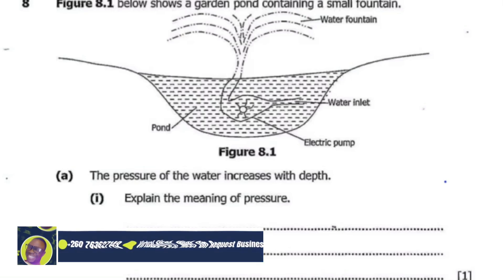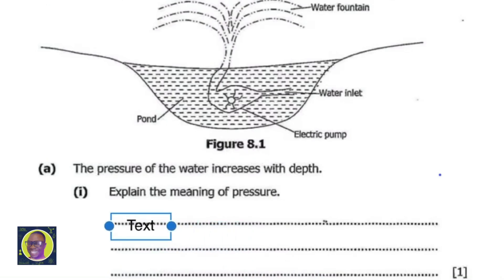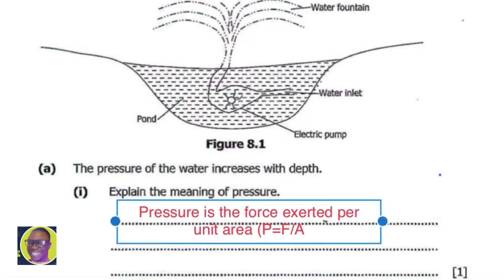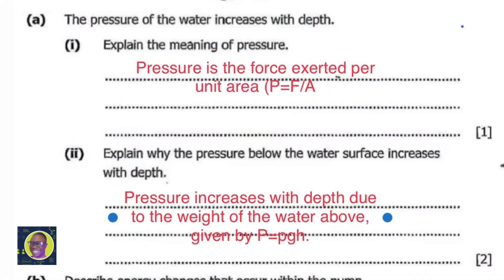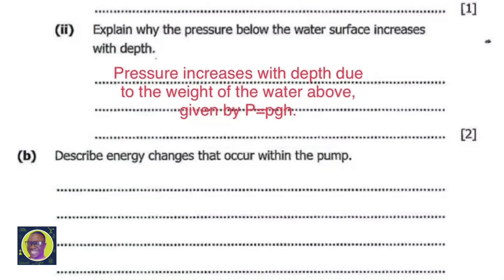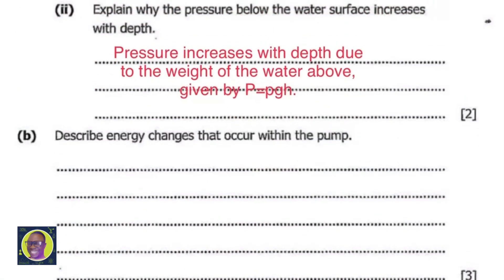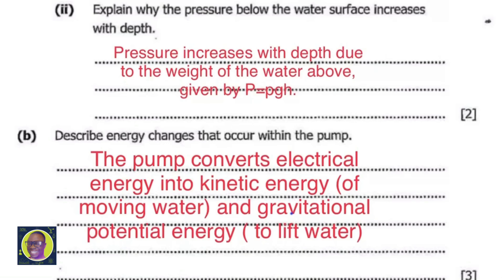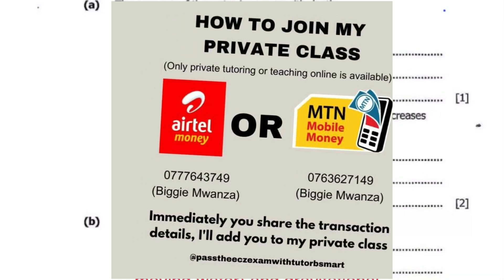Physics Paper 2: Final Revision 2025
GCE PHYSICS ONLINE CLASS
Learn all Physics Exam Topics and access frequently asked questions prepared by me

and sign up!

1. Quantity & Units
2. Length & Time
3. Velocity Time Graph
4. Mass & Weight
5. Volume & Density
6. Forces
7. Moment
8. Work, Energy & Power
9. Simple Machine
10. Kinetic Theory
11. Thermal Properties
12. Gas Laws
13. Heat Transfer
14. Waves
15. Sound Energy
16. Light
17. Electric Circuit
18. Static Electricity
19. Practical Electricity Circuit
20. Magnetism
21. Electromagnetic Effects
22. Cathode Ray Oscilloscope
23. Nuclear Atoms
24. Radioactivity
25. Logic Gates

GCE 2025 Special Online Tuitions for:
-Enthusiastic Learners
-Slow Learners
-Busy People
-Students Rewriting
-Civil Servants
-House Wives
-Those who Completed High School Several Years Ago

K100/PER MONTH (Per subject)

Features:
-Learn at Your Own Pace
-Recorded Videos
-Assignments
-Group Discussions
-Q&A Sessions